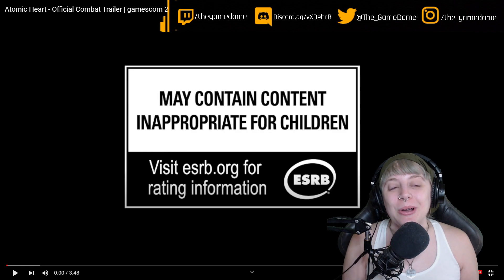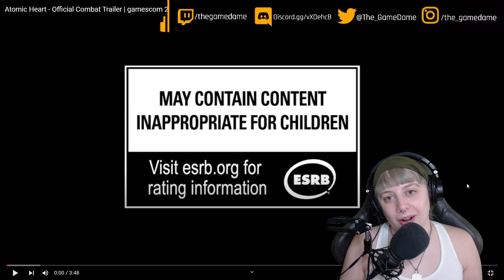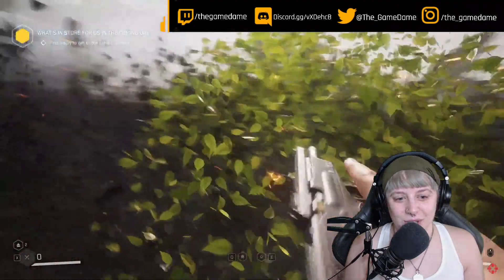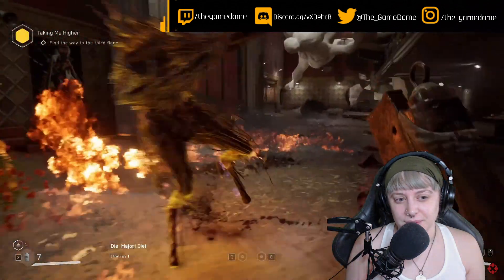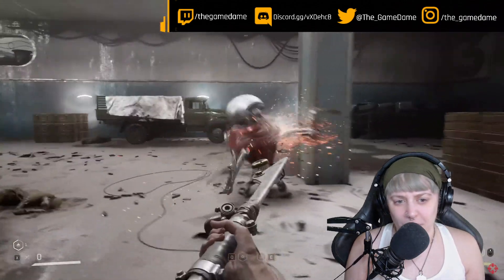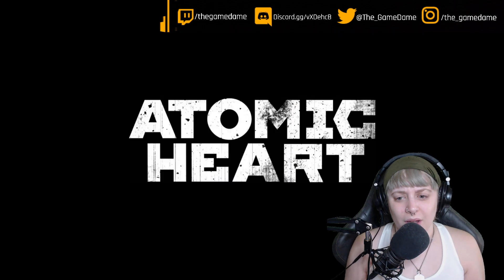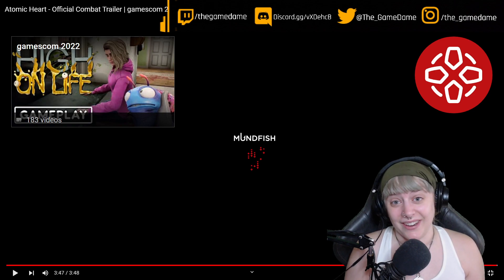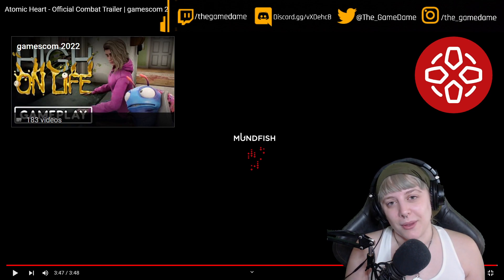My reaction to the Atomic Heart Official Combat Trailer | GAMEDAME REACTS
Atomic Heart is an upcoming action role-playing video game developed and published by Russian studio Mundfish. The game is planned for release for Microsoft Windows, PlayStation 5, PlayStation 4, Xbox Series X, Xbox Series S, and Xbox One. The release is set for 2021

Outro music composed by my friend Dan